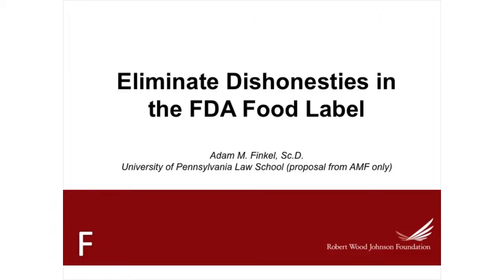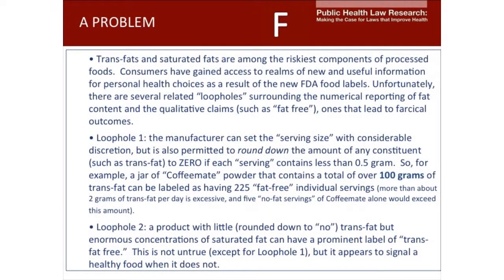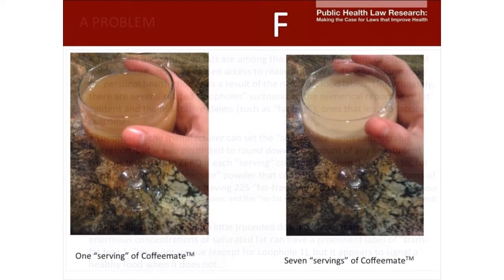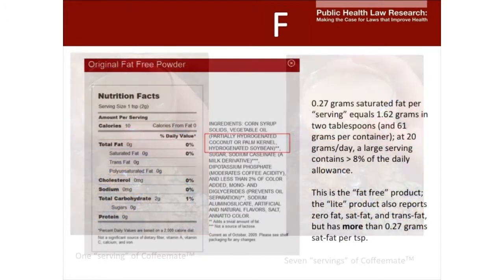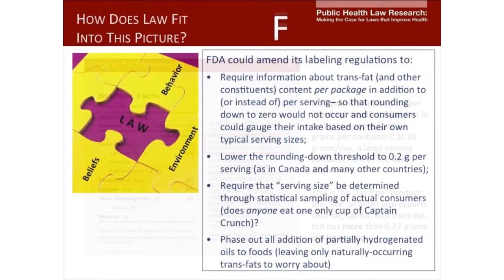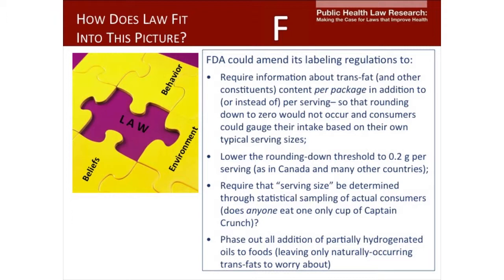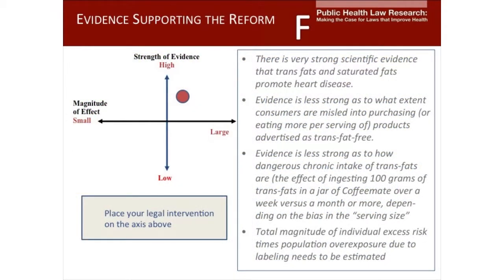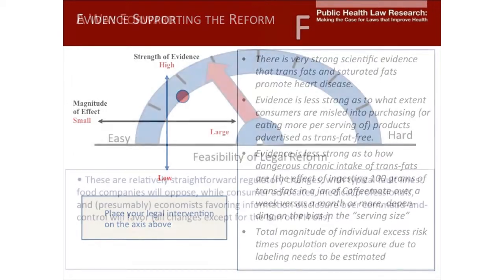Eliminate Dishonesties in the FDA Food Label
Adam Finkel, ScD, from the University of Pennsylvania Law School presents at the 2012 PHLR Annual Meeting